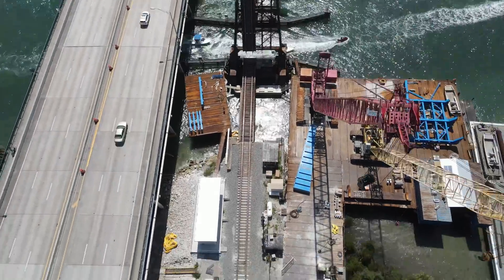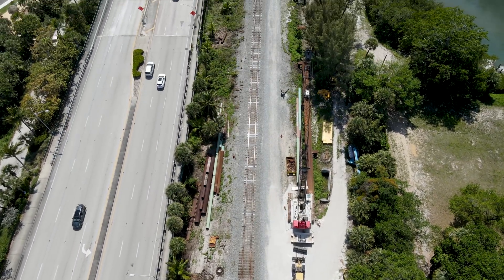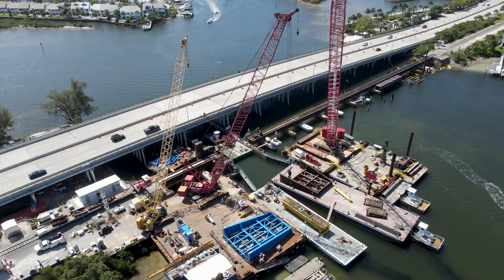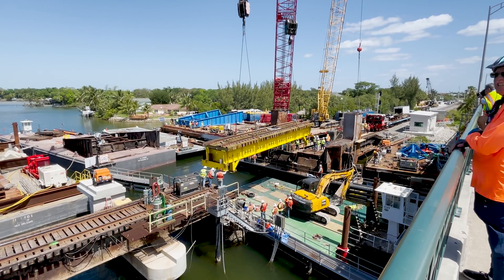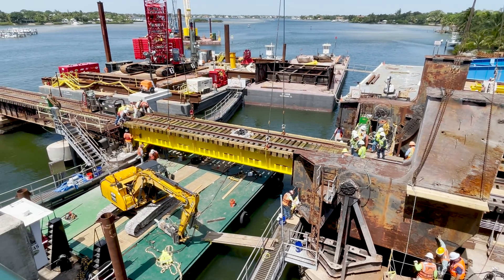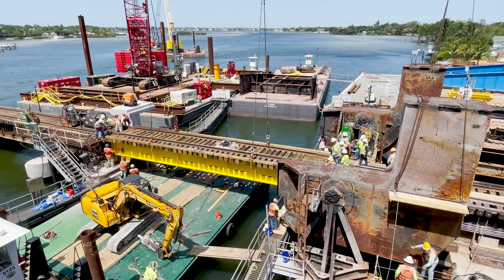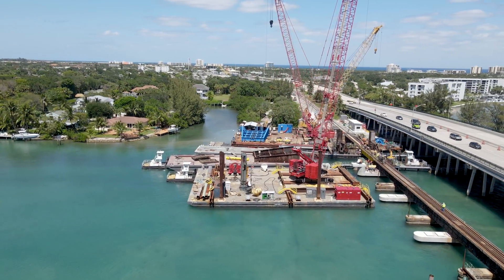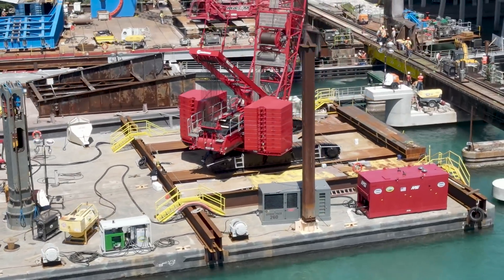Brightline Construction: The Start of the Loxahatchee River Drawbridge Replacement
In this Brightline construction update, I look at the start of a multi month project to replace the Loxahatchee River Drawbridge (Jupiter Drawbridge) on the Florida East Coast Railway in Jupiter, FL. This is being done as part of Brightline's phase 2 expansion of higher speed passenger rail service from South Florida to the Orlando market.

This was filmed on March 20 and April 10, 2022.

Enjoy my videos? Consider supporting my channel! Anything contributed will go to covering the expenses I incur while filming these updates (including my gas bill) and for upgrading my equipment.